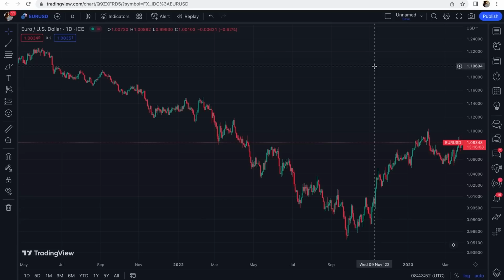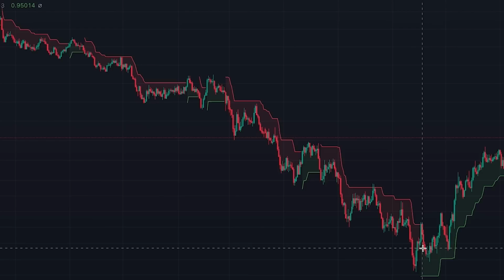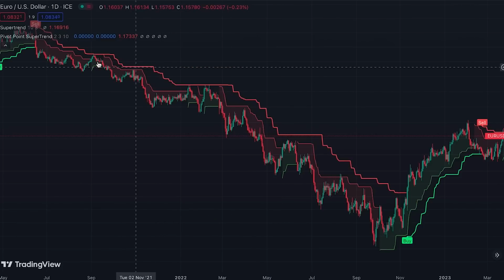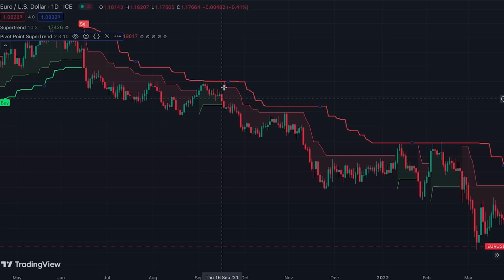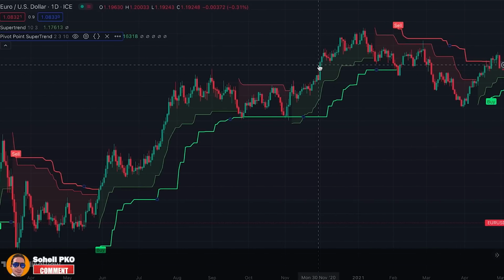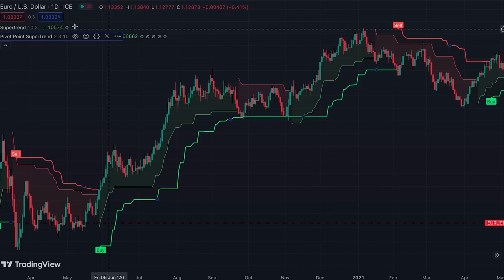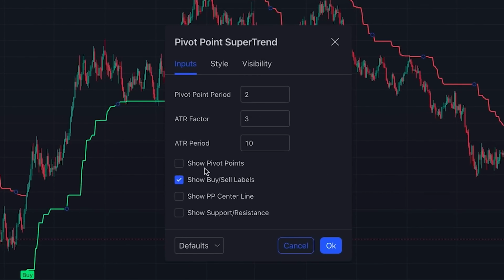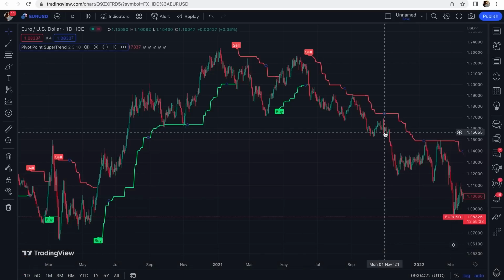The ONLY Trend Indicator You Will Ever Need [By Far the BEST Trend Indicator on TradingView]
By far the best trend indicator on TradingView is explained in this video, and it's the only trend indicator you will ever need. It's a newer version of super trend indicator, and this new super trend indicator on TradingView performs much better than the original super trend. This super trend indicator is one of the best trend indicator for intraday trading, like scalping and day trading, buy you can also use this TradingView indicator for swing trading and even long-term trading. This new version of super trend indicator is by far the best trend indicator on TradingView, and you can effectively use this indicator with other TradingView indicators buy sell signals.